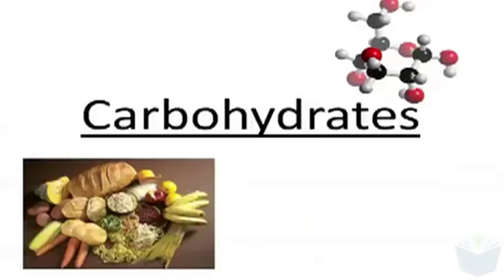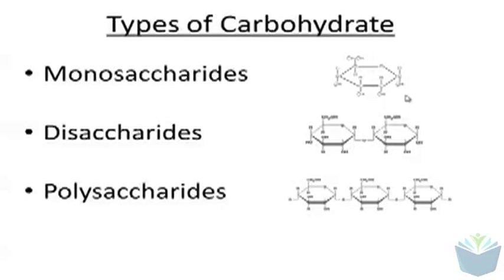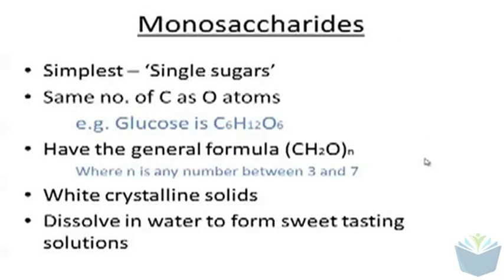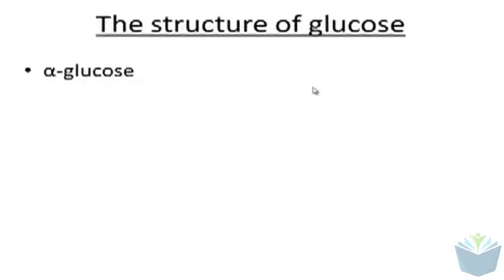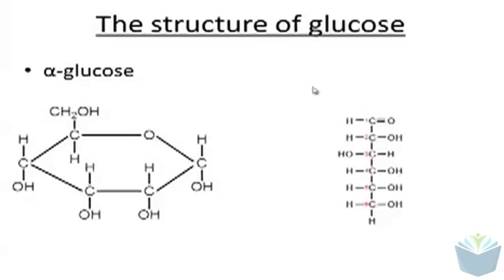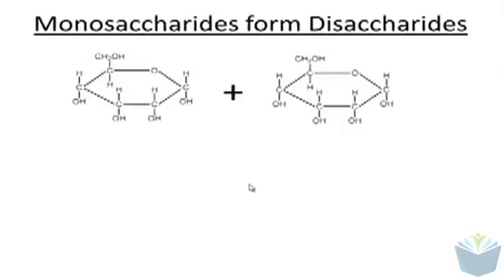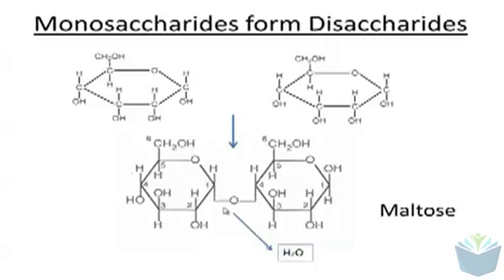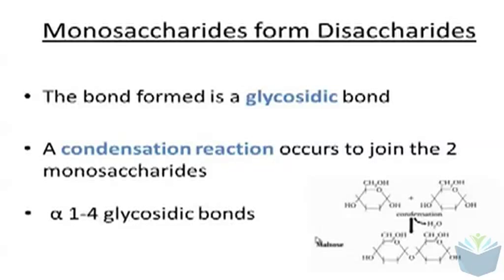Carbohydrates [1]_ Mono and dissacharides (High band Biology) NEW